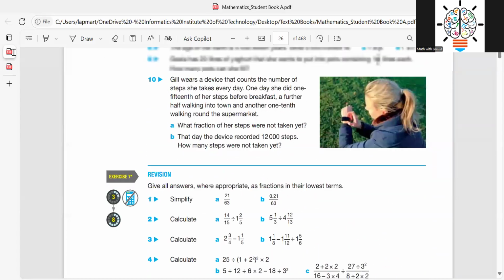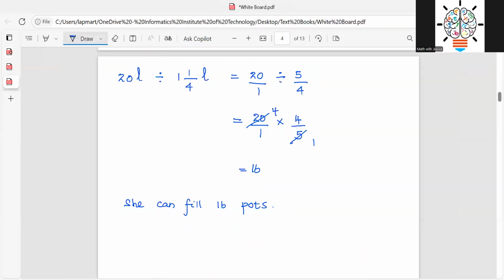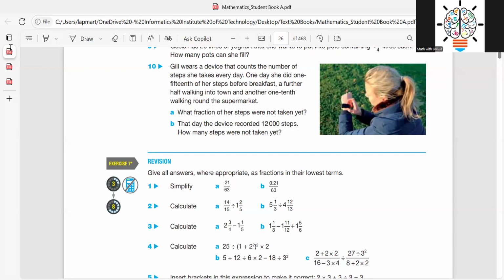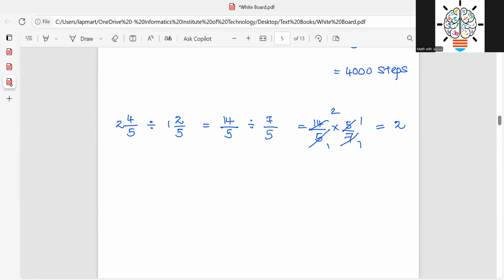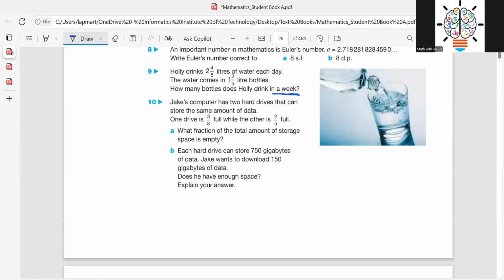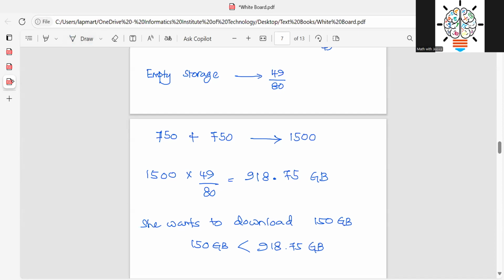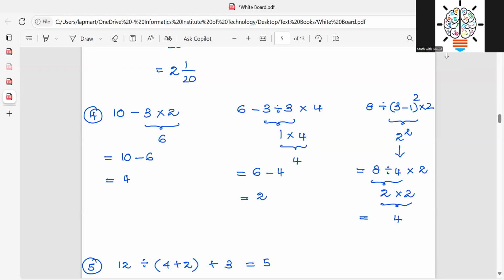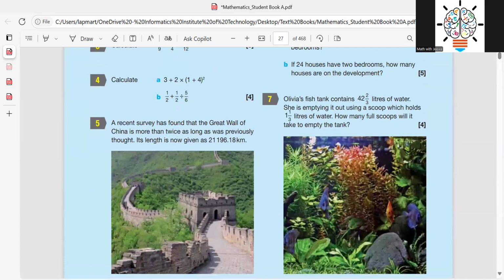Edexcel IGCSE Mathematics A | Homework Session 04: Unit 01_Number 01 | Revision